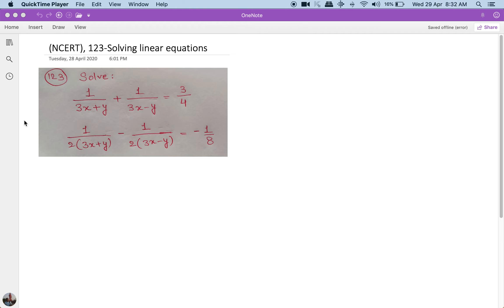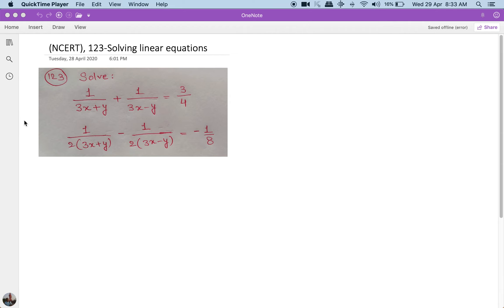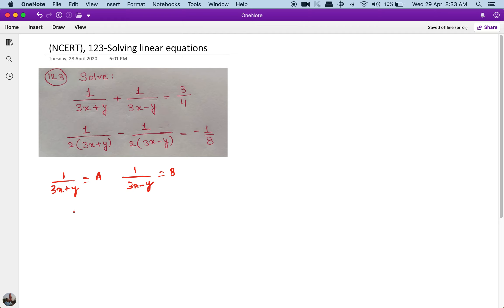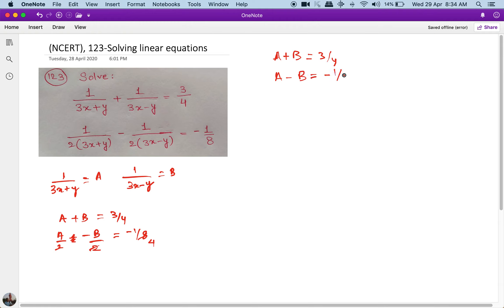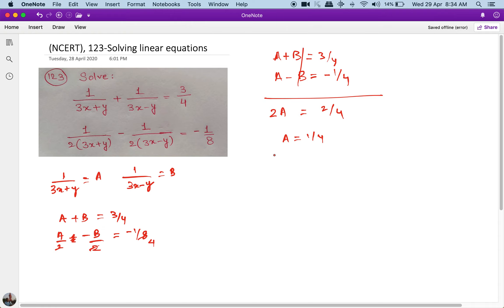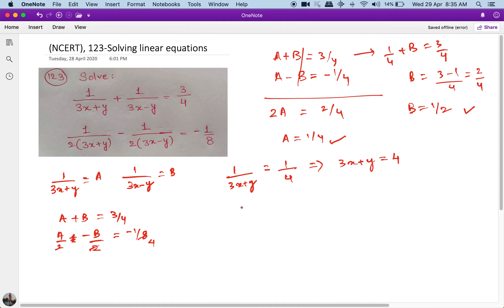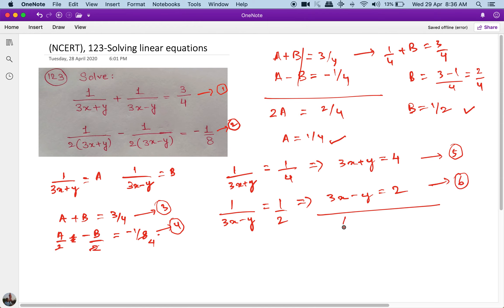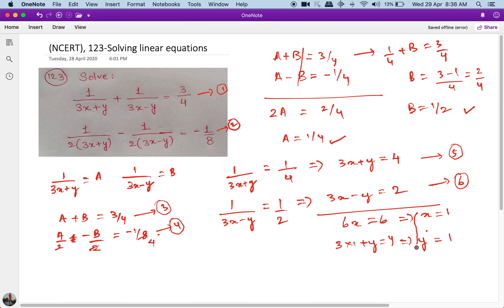(NCERT), 123 Solving linear equations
This video will help you in understanding the concepts of  Linear Equations in Two Variables especially if you are in Class 10 or above.